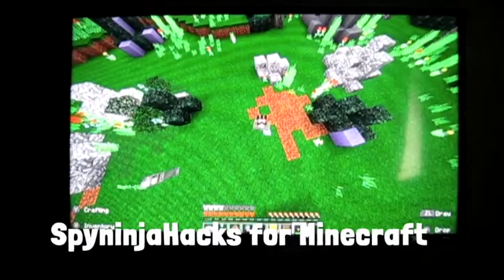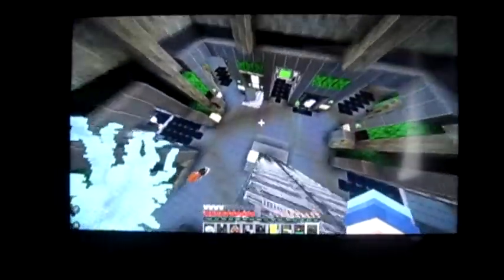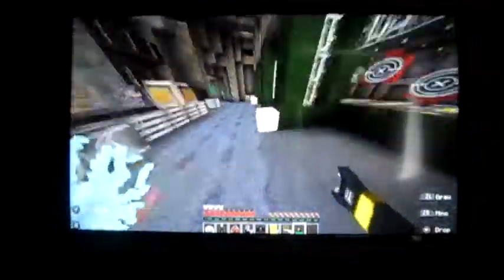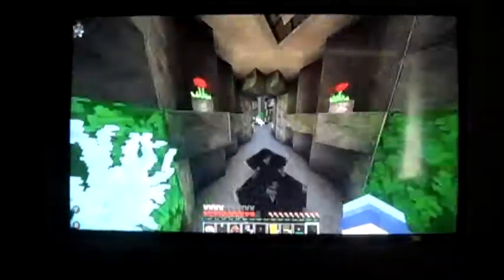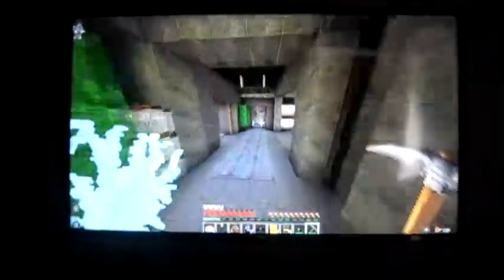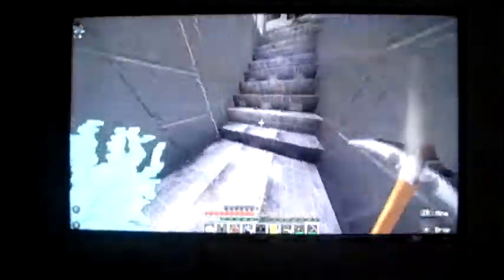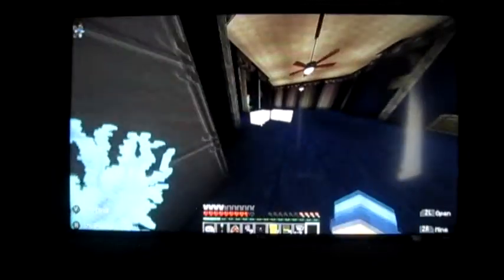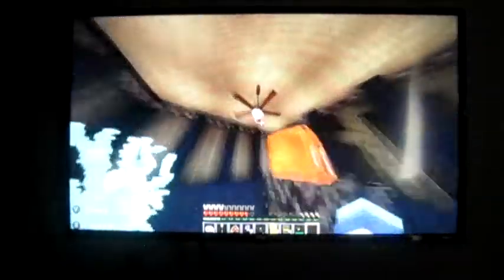SpyNinja Hacks - Minecraft Military Base Exploration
SpyNinja Hacks takes you deep into a Minecraft Military Base.